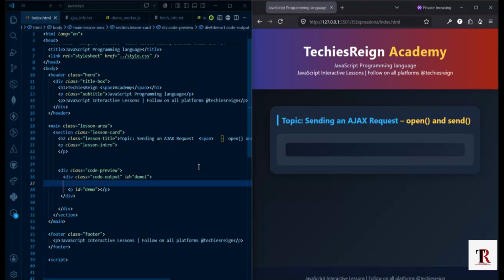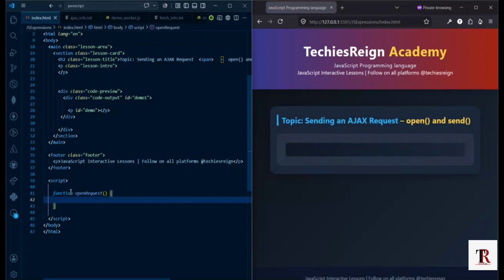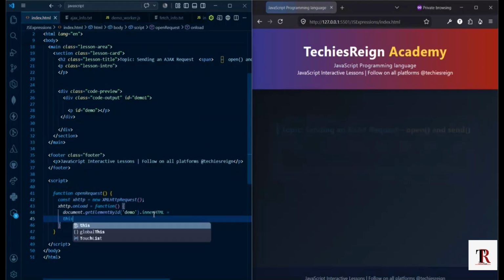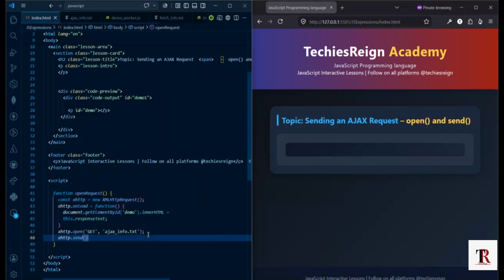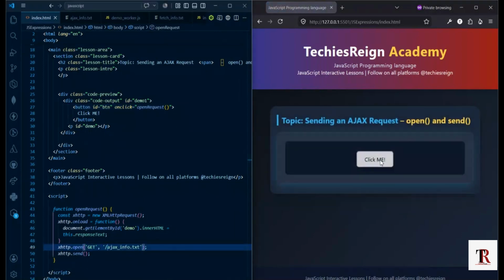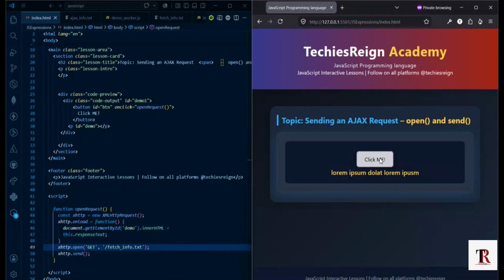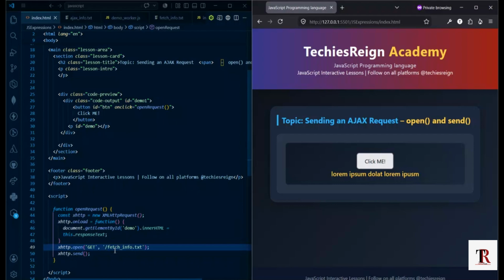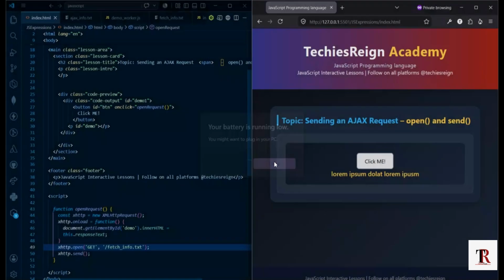Sending An Ajax Request - Open And Send Methods